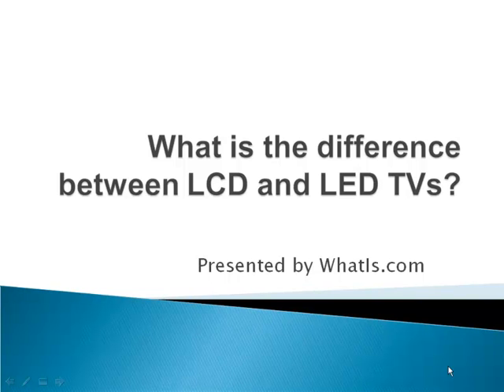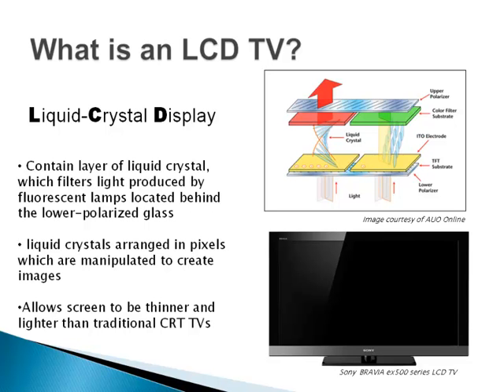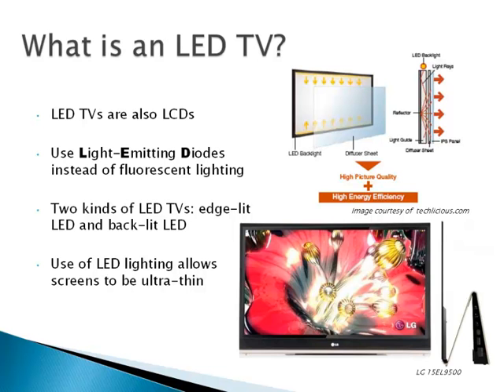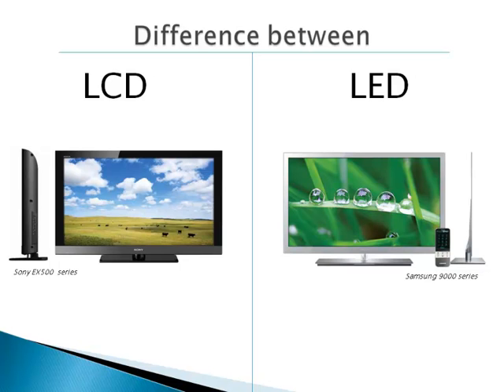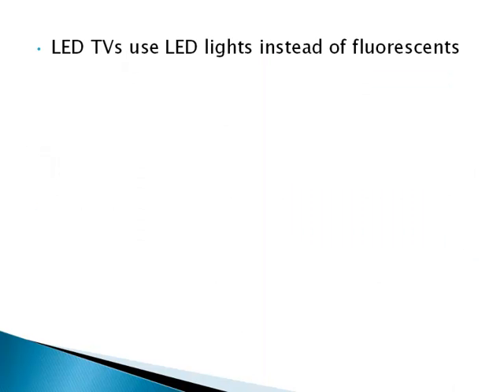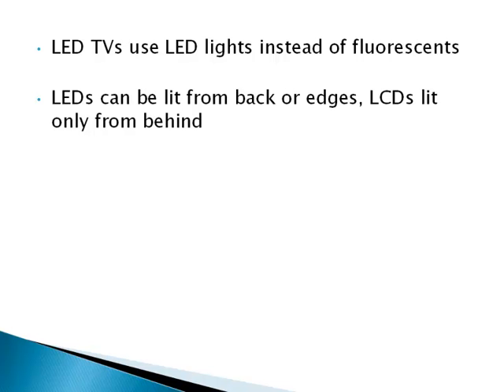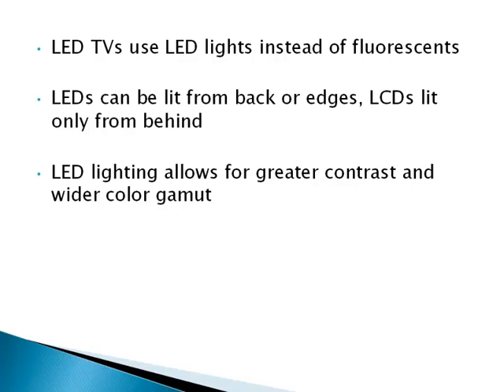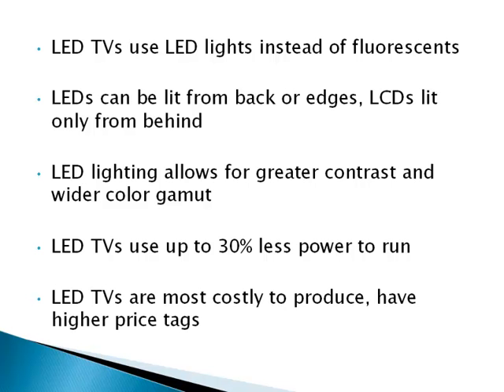What is the difference between LCD and LED TVs?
Presented by WhatIs.com, this webcast discusses and clarifies the differences between LCD and LED televisions.